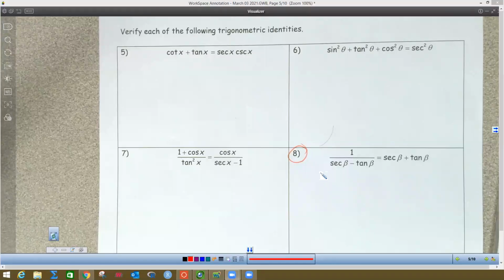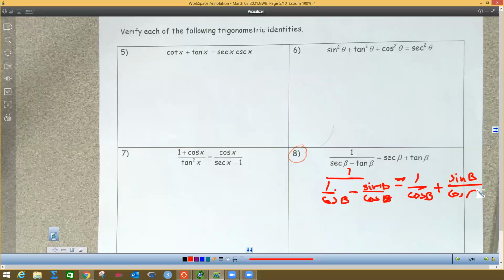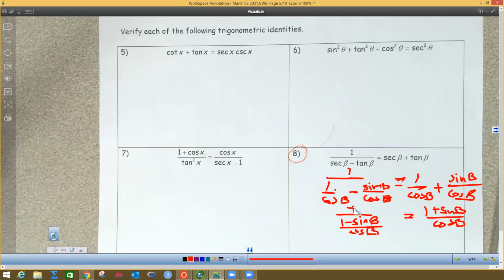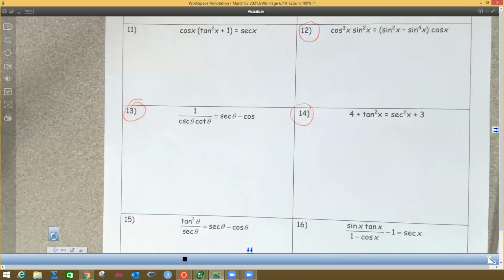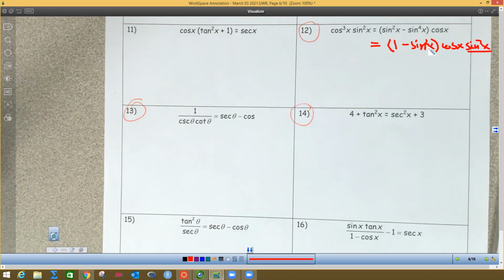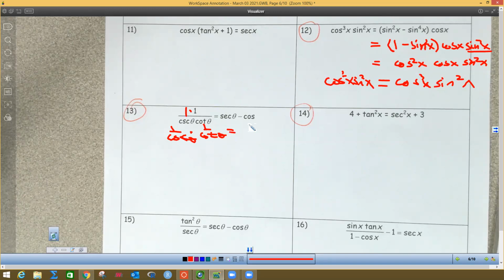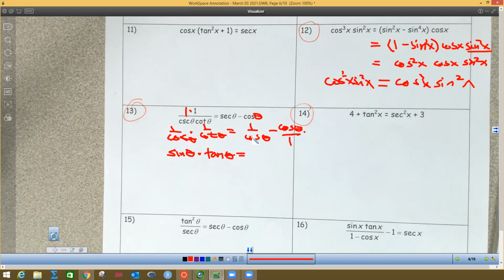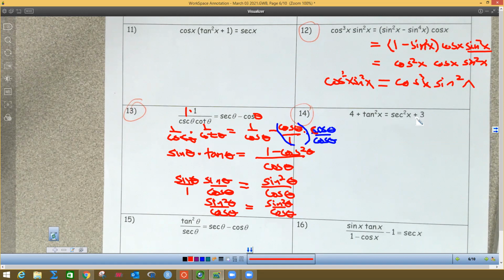trig id wkst 5 #8,12,13,14